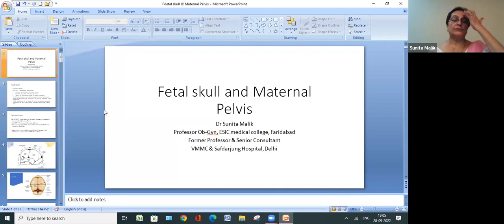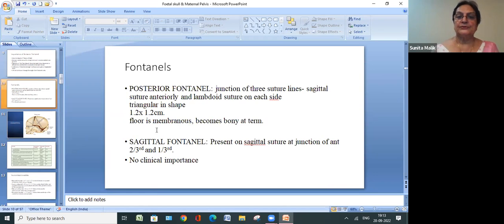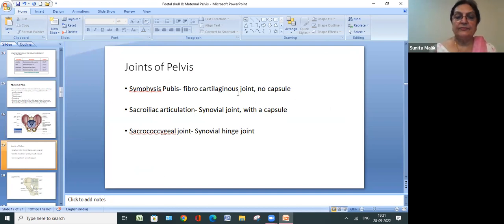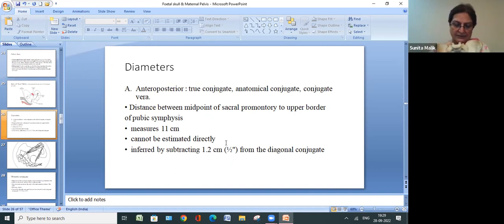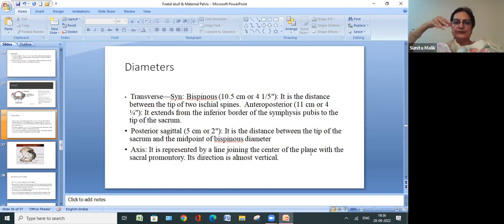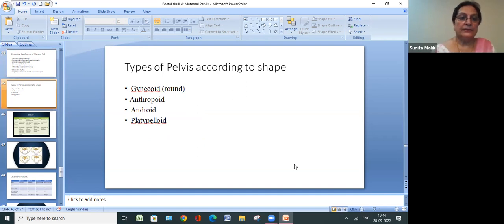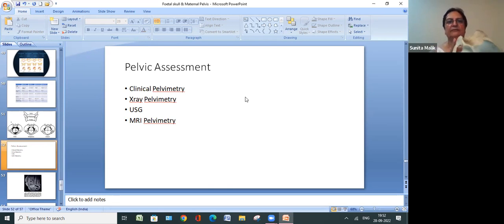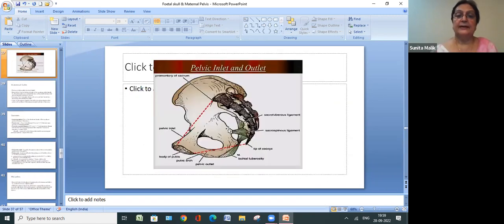Dummy Pelvis by Dr Sunita Malik